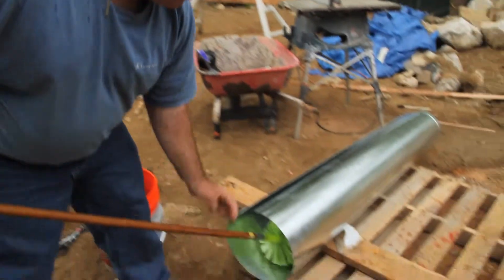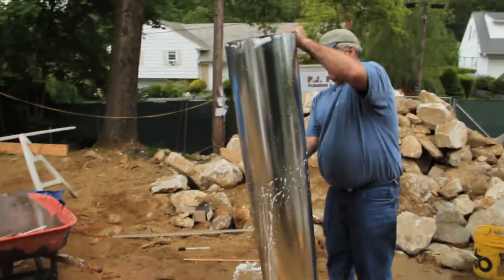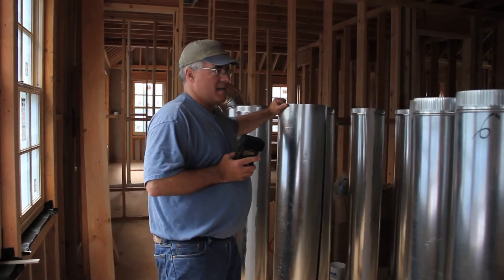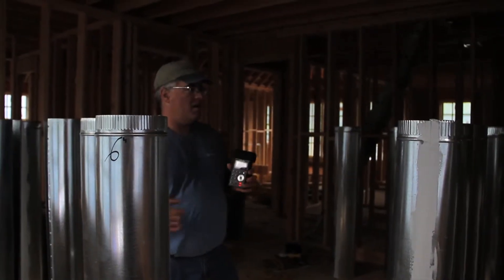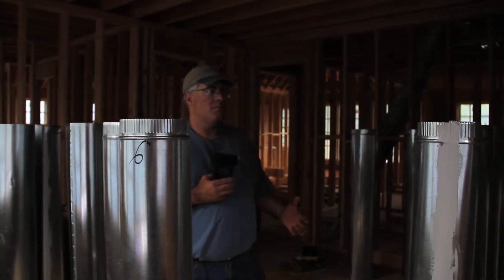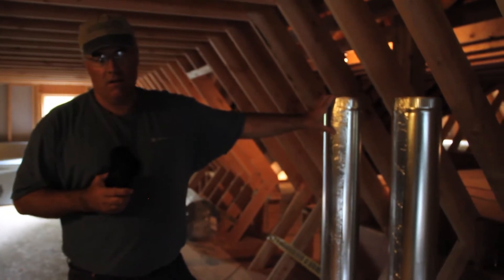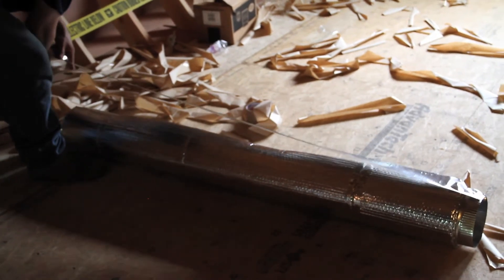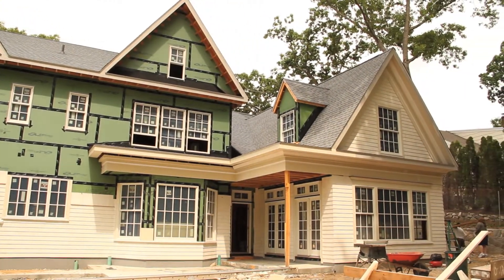This Week at 8 Kent Road - Air Quality Part 1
Our buildings incorporate whole house air filtration systems, which optimize indoor air quality with a constant exchange and purification of fresh outdoor air. These filtration systems have been shown to dramatically reduce the incidence of respiratory illness triggered by exposure to household dust and chemical residues present in carpeting, furniture, and other home products.

Changing the way we build.